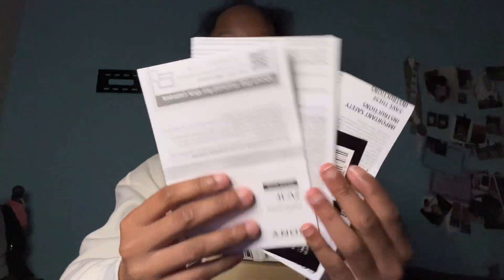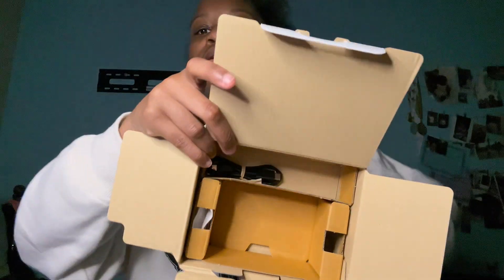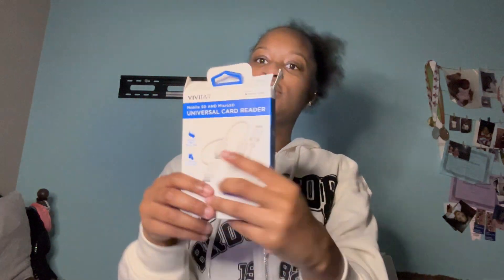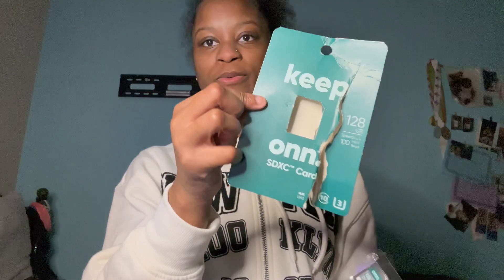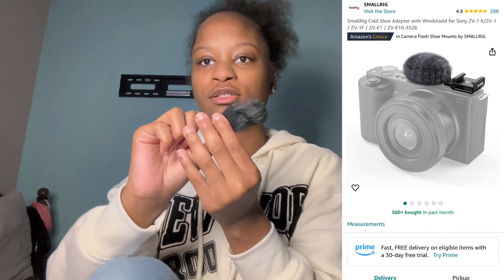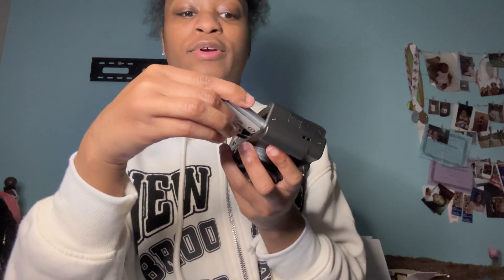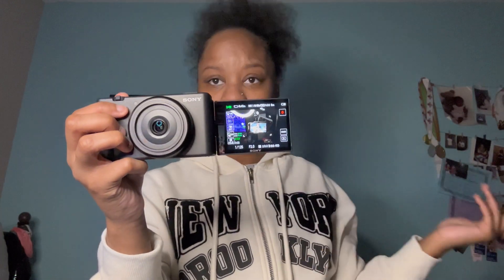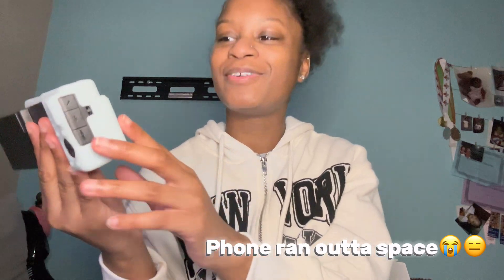I got a NEW Camera 📸 •Unboxing the Sony ZV-1F• Accessories + Quality Test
•Post notification shoutout•
2.Turn on my bell
3.Be the first one to my video and comment NaiBabies🥰🥰
*I will be doing this in December🎄*

Post notification shoutouts⬇️

A little about me⬇️
Age:20
Grade: sophomore in College
What state are u from:New Jersey
How tall are u:I’m 5’2
Fav color:Turquoise
Birthday:January 5th
A fun fact about myself is I am a self taught gymnast and I can Sew❤️

 Intro made by-@JadaNova

Edit videos:VLLO & IMovie on MacBook
•Thumbnails:Phonto,PicsArt,Eraser,Bazaart & MOLDIV
•Record on:IPhone 14 plus or Kodak PIXPRO AZ528
•My first ever camera (Kodak camera link)-Kodak PixPRO AZ528 Astro Zoom BSI-CMOS Bridge Digital Camera - 16MP 52X 1080p Wi-Fi (Midnight Blue)

•External hard drive I use